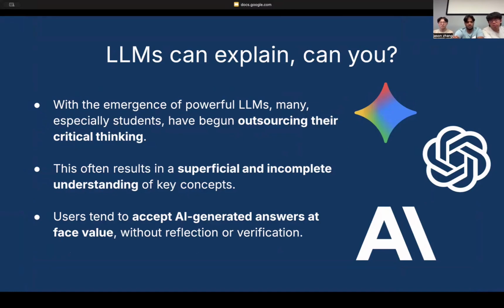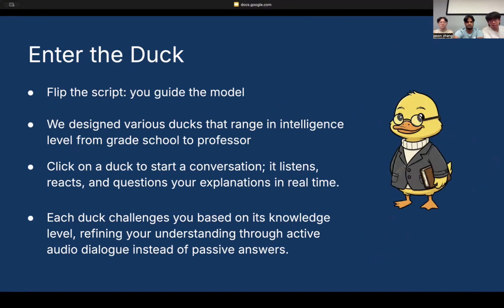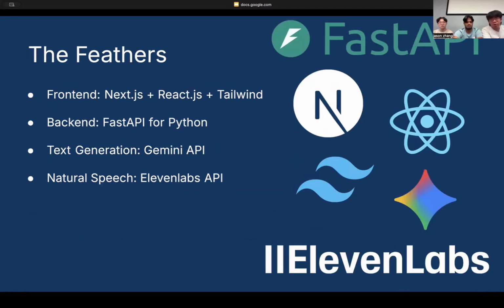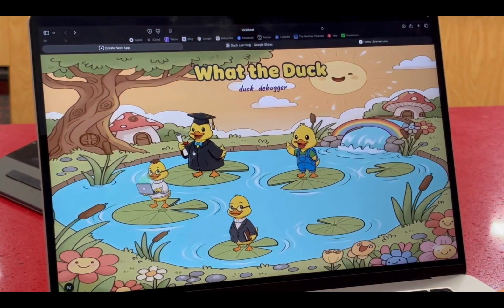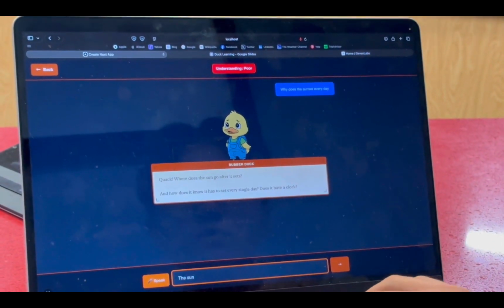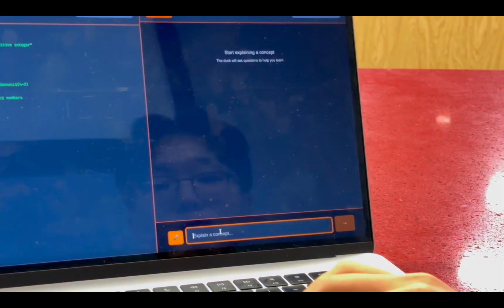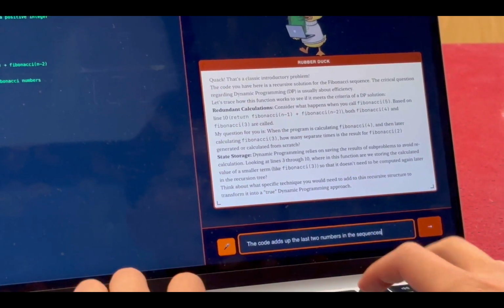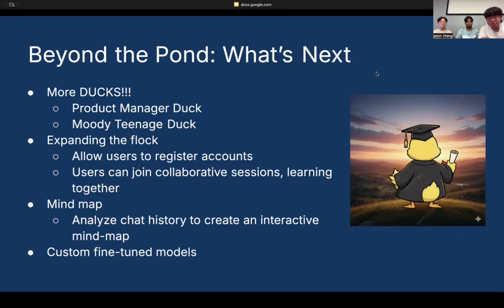HackOHI/O 2025 // Team What the Duck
What the Duck is a teach to learn website where you explain concepts to “ducks” of varying expertise that listen, question, and challenge you to fill knowledge gaps, turning passive LLM use into active understanding.